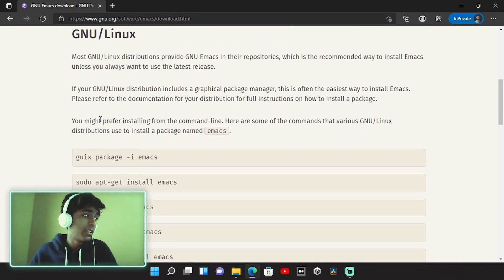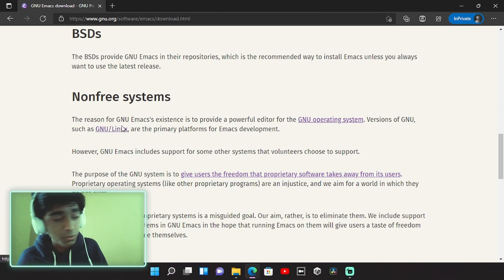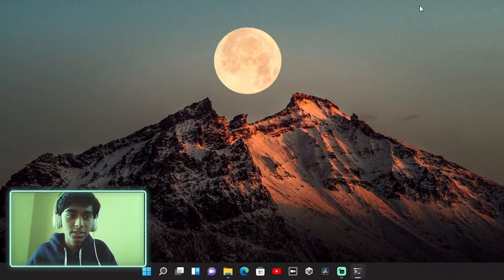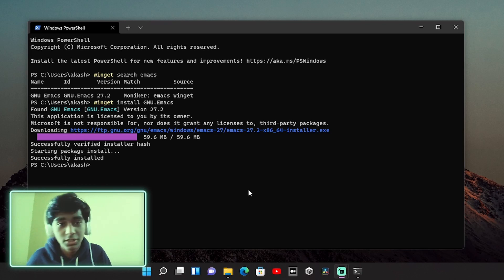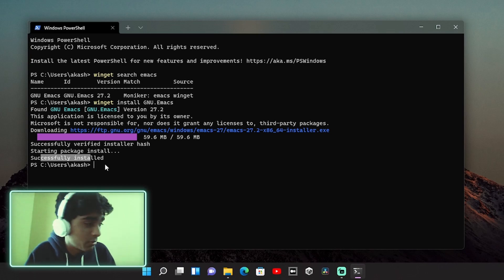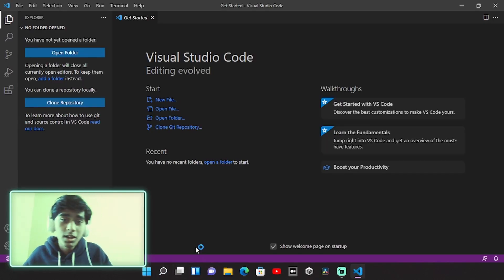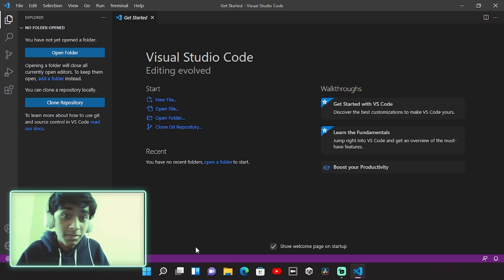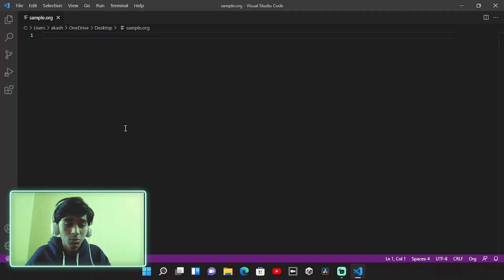ORG MODE #1 - Everything You Need To Know | Setup and Creating Basic Org Files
Learn all about org-mode and how it works in the series of videos. I'm sure this will make your life easier by a lot. Org Mode is very powerful and helpful in doing a lot of your work.

In this first video, I'll talk about installing org-mode, creating basic org files, and just getting around with it.
I'll meet you guys next time :)
FadinGeek